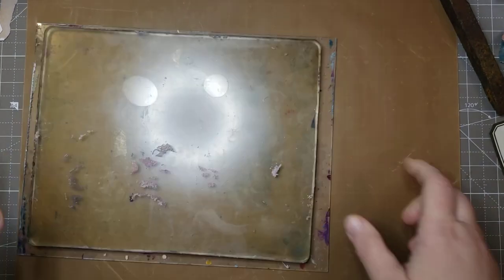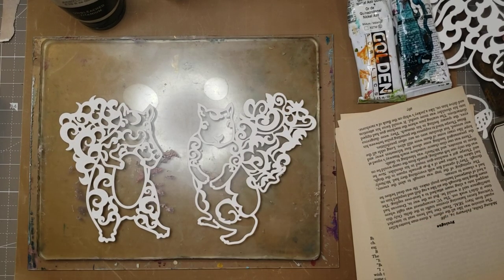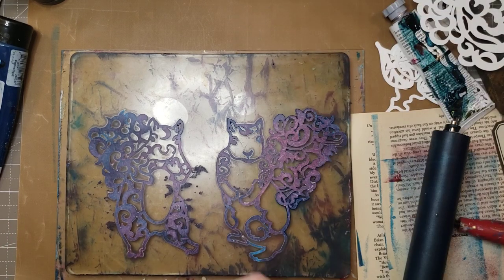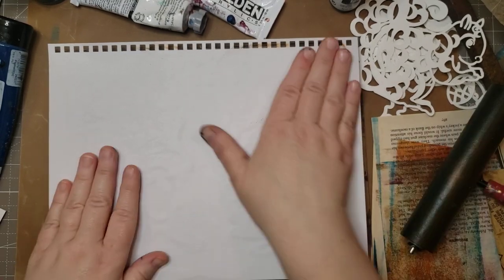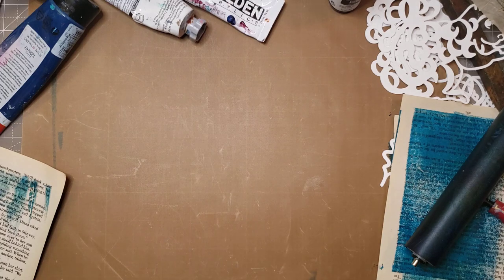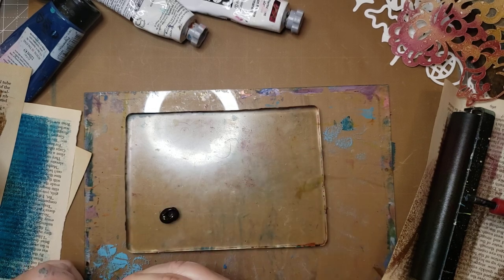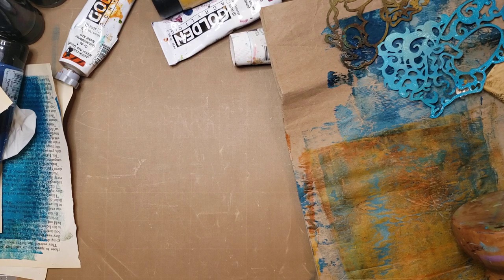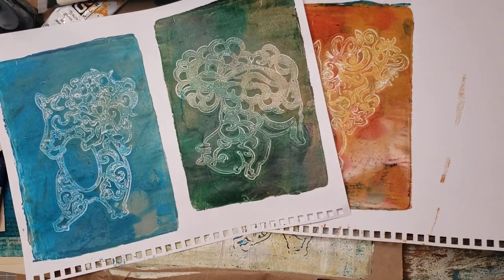Squirrel! My newest stencil/mask design for